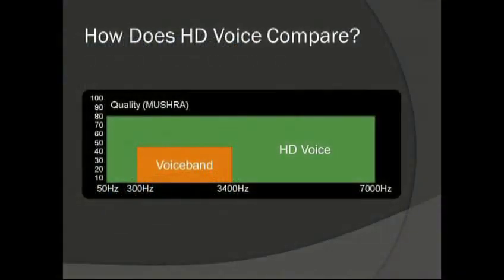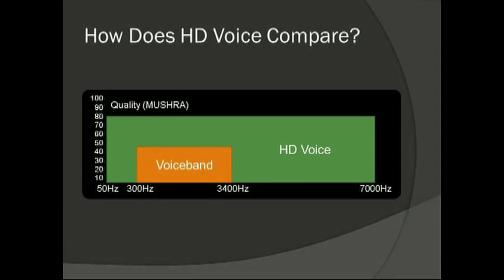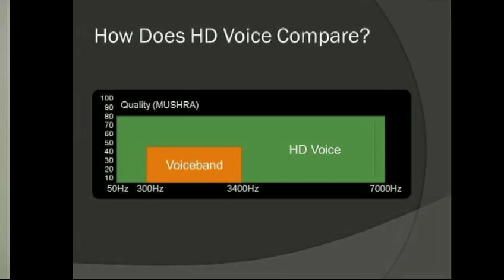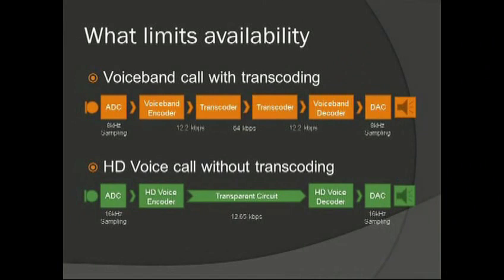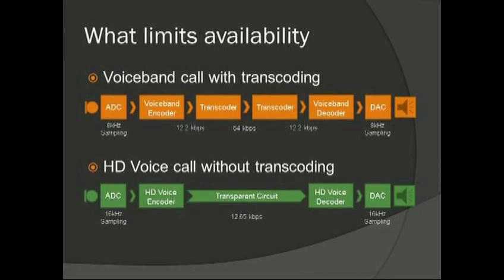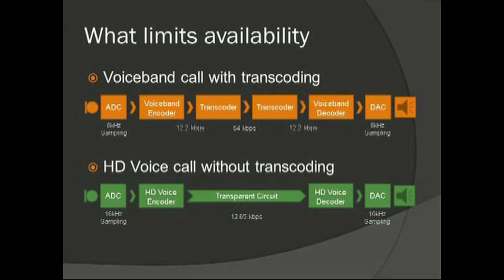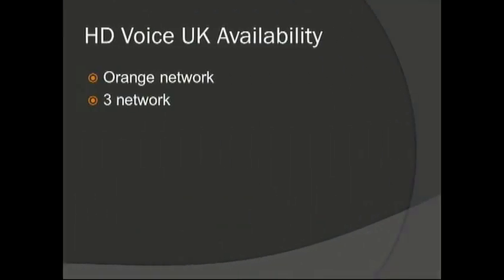Glensound HD Voice Seminar BVE Feb 2012 Part 2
Paul Grant, Chief Engineer at Glensound Electronics, in a seminar titled, "HD Voice, your new secret weapon."